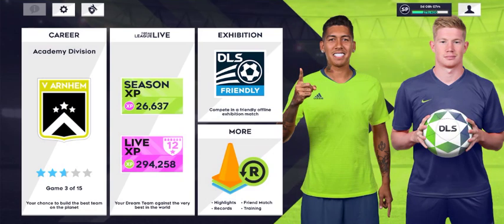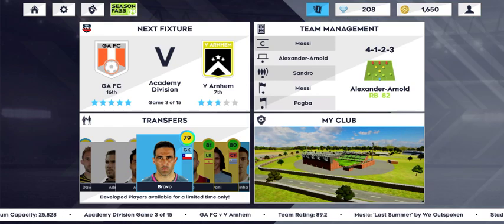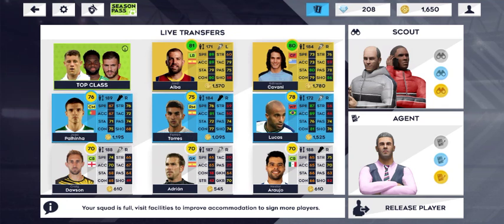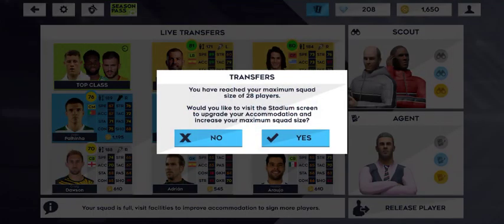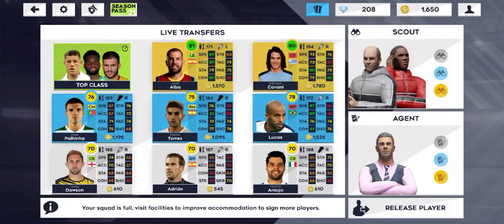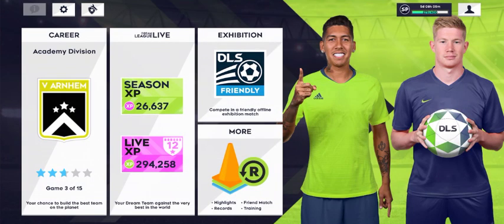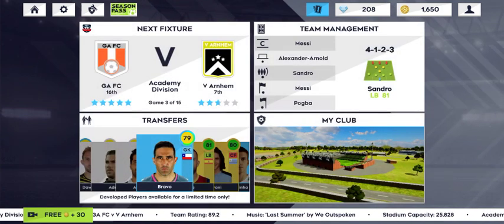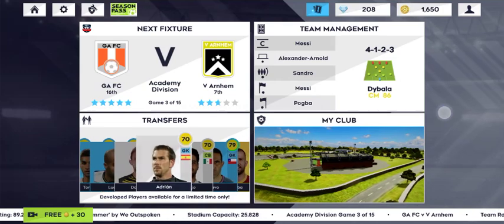Can you give me a suggestion? I want to buy Alba, How to fix that problem?